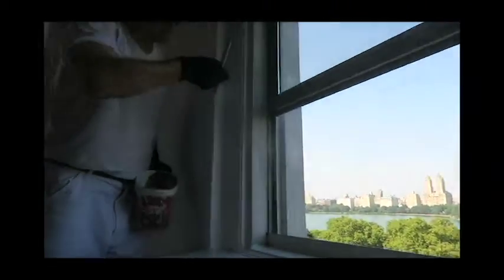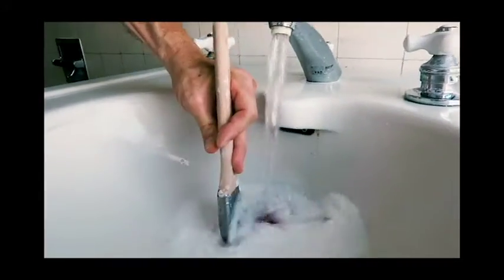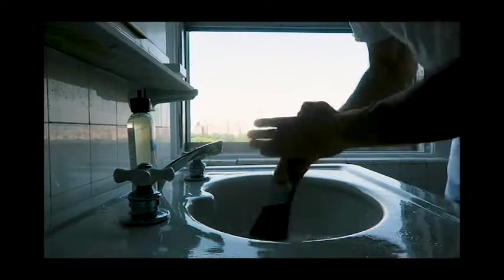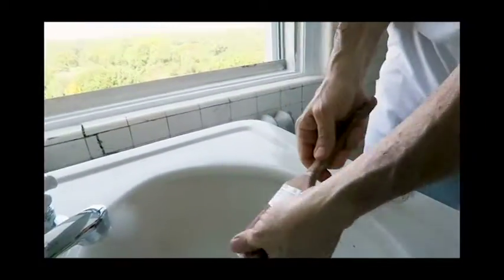How to Clean your Paint Brush with Pretty Boy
How to clean your paint brushes using Pretty Boy

1. Rinse excess paint off brush in sink with warm or cold water (not hot).

2. Apply teaspoon amount of Pretty Boy directly to bristles.

3. Work Pretty Boy through paint brush with a wire brush or comb for 30 second. Always comb away from the handle, from the metal ferrule base out to the bristle tips.

4. Let paint brush sit for 3 to 5 minutes on a flat surface. This allows Pretty Boy’s formula to loosen the bond the paint has on the bristles.* Avoid soaking paint brush in any liquid. This will result in damaging the brush.

5. Rinse off thoroughly with water.

6. Spin Brush between two hands to remove excess water.

7. Smooth out bristles and let air dry or put back in protective sleeve.

*Note: In addition to cleaning your brushes immediately after painting, you can also use Pretty Boy to condition your brushes immediately before painting. The special blend of conditioners keeps the brush more pliable during use, resulting in fewer brush strokes. Use Pretty Boy as indicated above, and spin the brush handle between your hands to remove any excess water.

Happy painting!